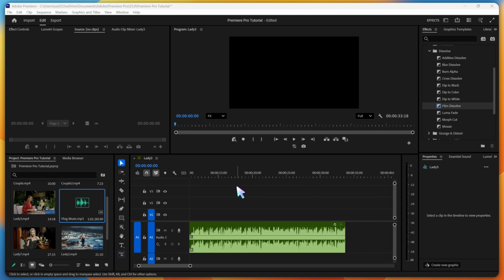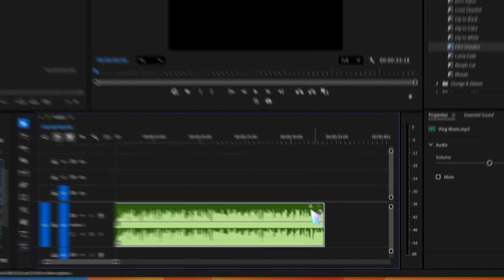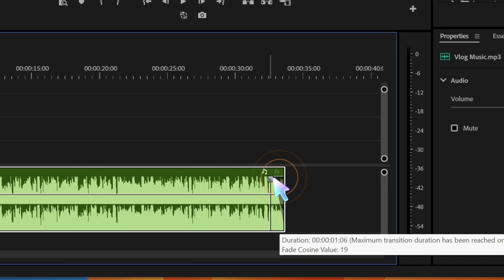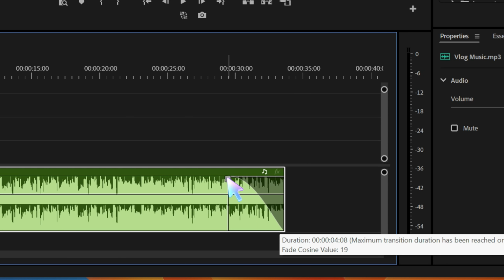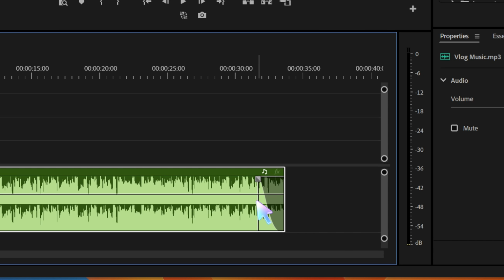How to Slowly Fade Out Audio in Adobe Premiere Pro - Lesson 76 Adobe Premiere Pro Tutorial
In this beginner Adobe Premiere Pro tutorial, you’ll learn how to slowly fade out audio, which means gradually lowering the volume from full level to silence.
A smooth fade out makes your video end professionally and prevents abrupt or harsh audio cut-offs.